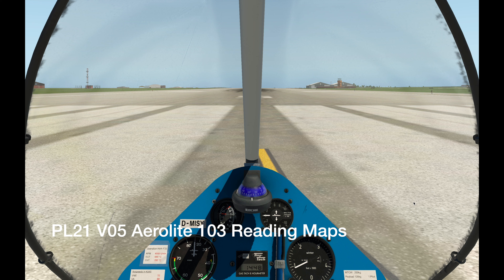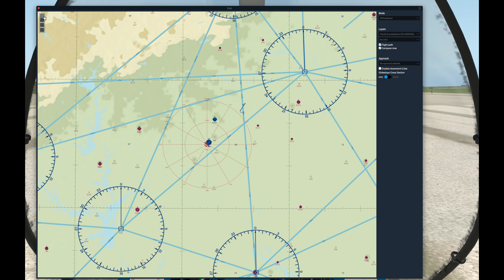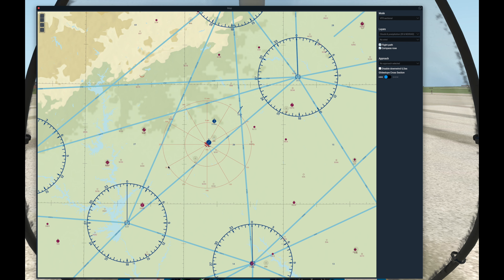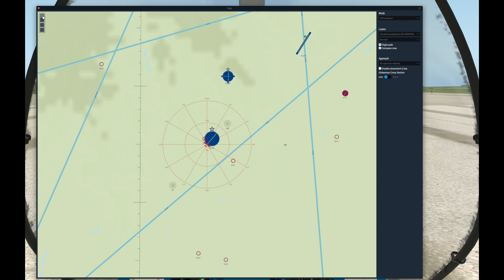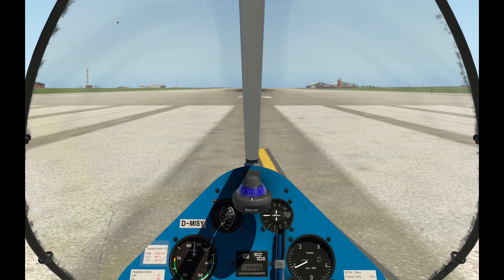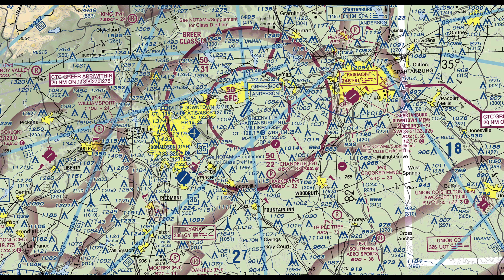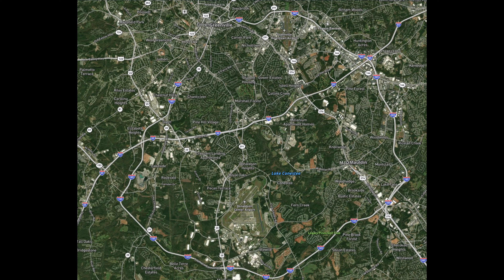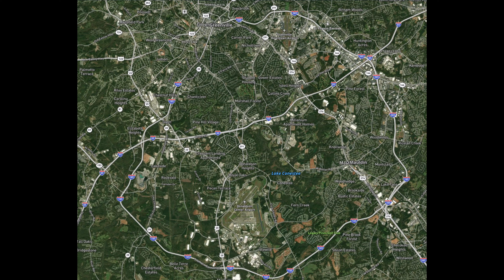PL21 V05 Aerolite 103 Reading Maps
This video shows you the 3 types of maps that I use while flying the Aerolite 103 x-plane aircraft.  One map is the internal map built into x-plane.  The second type of map is the VFR sectional made by the FAA, and you can download a digital version of the map for free from the FAA website.  I take small sections of the digital version, and have that small version in the background while I fly x-plane. The third type of map comes from an app on my iPad.